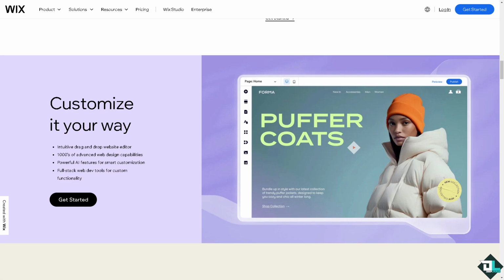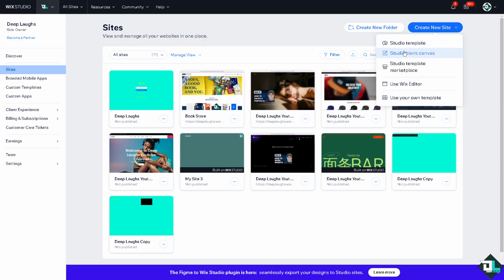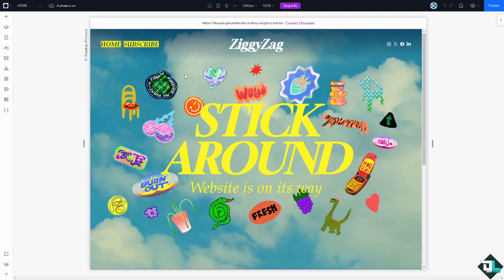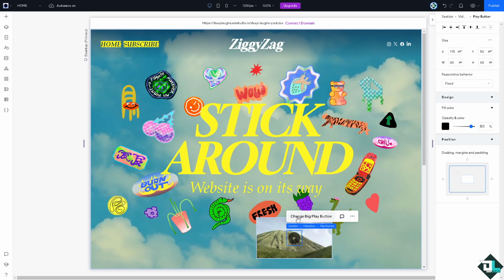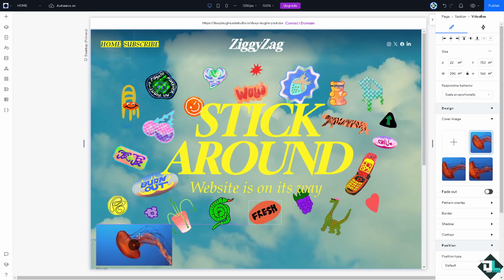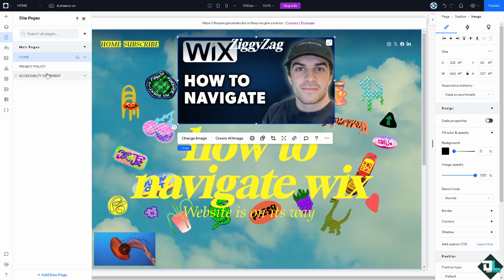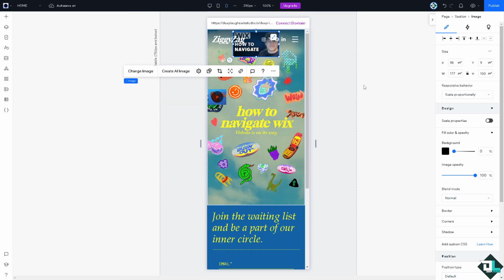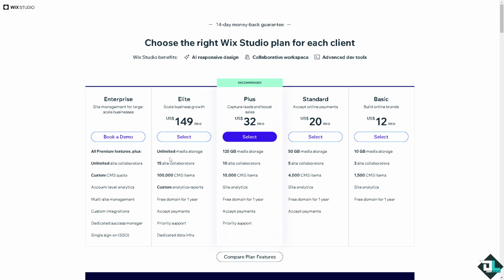How to Navigate Wix (Full 2024 Guide)